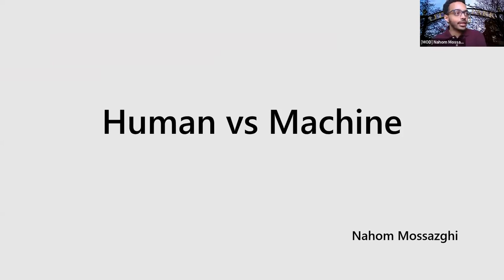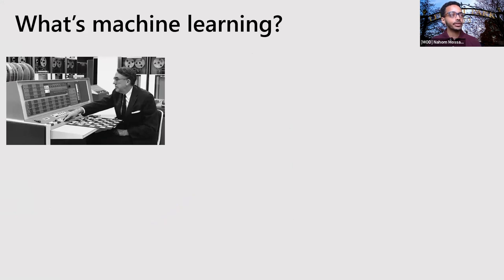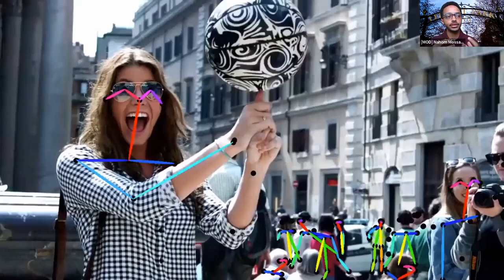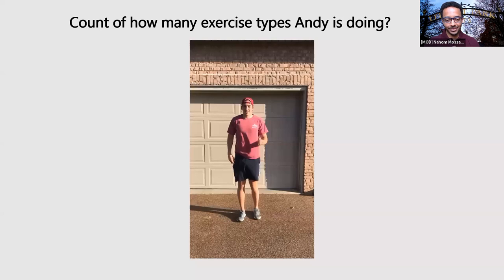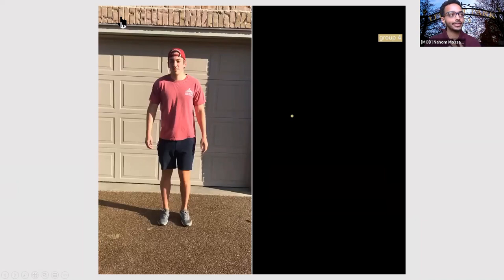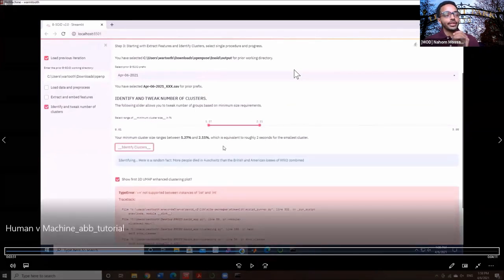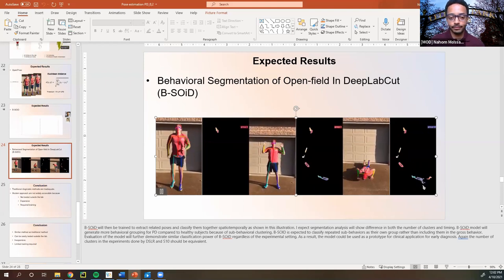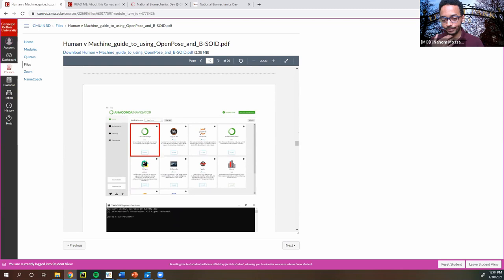NBD 2021- Human vs. Machine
About this session:
Ever wonder how camera phones use a picture to unlock a smartphone? How does a computer improve athlete performance? Who do you think would win in the game of Man vs. Machine? Join us to find out! This session will be an introduction to the intersection of machine learning and biomechanics. You will learn how machine learning is used in various biomechanical applications such as sports and medicine. Furthermore, you will also learn to implement software packages developed at Carnegie Mellon University at home using your own computer.